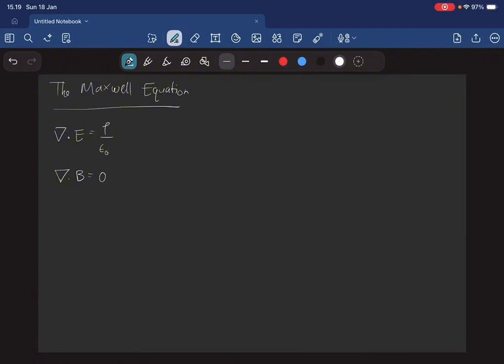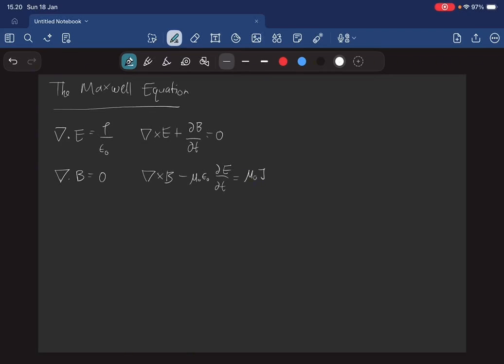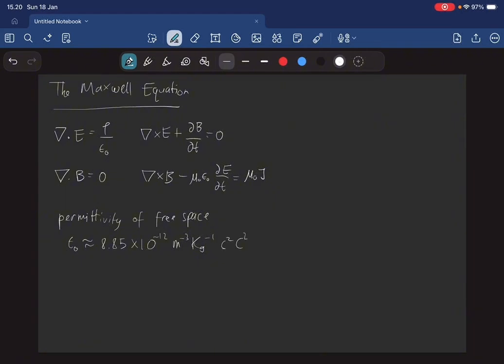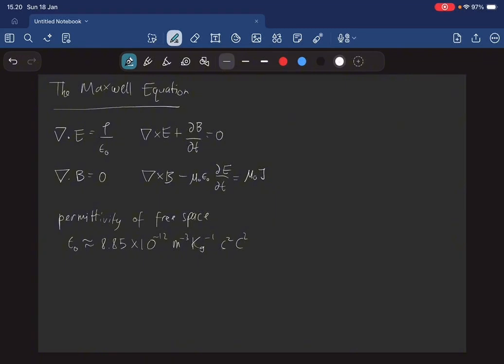5. The Maxwell Equation (Electromagnetism)